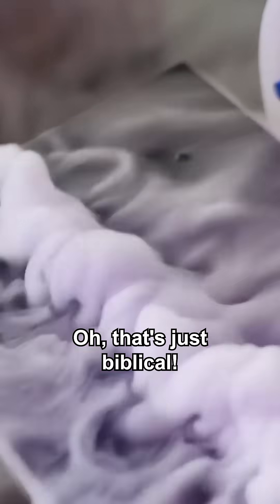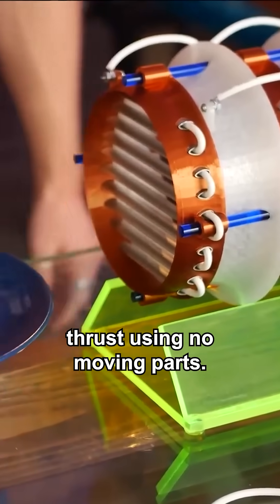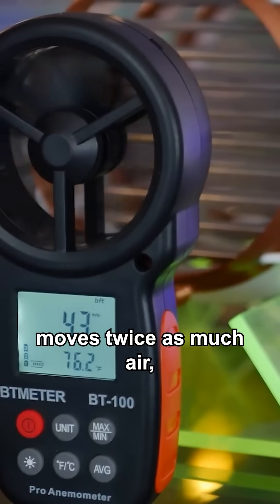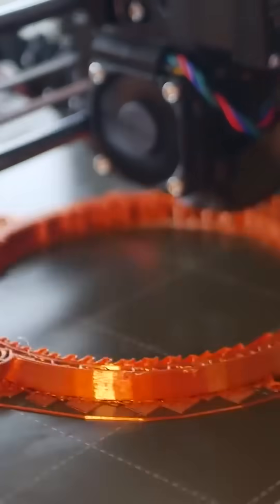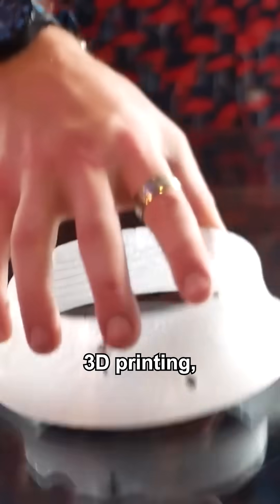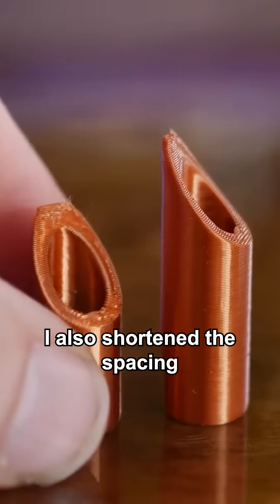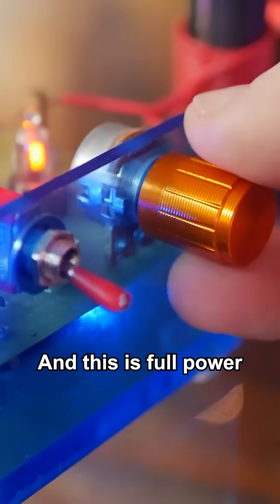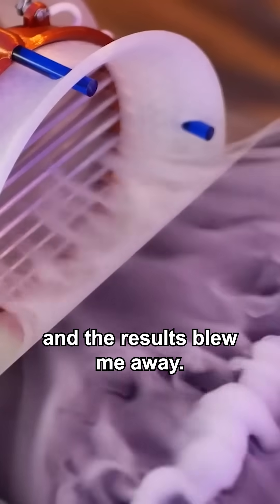The Next Generation of Ionic Plasma Thrusters (BSI MARK 2)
After considerable redesign, the BSI Mark II is the most potent ionic thruster of modular design yet. It improves upon my first Ionic thruster in every category imaginable, and, is structurally very solid. The future of flight is ionic.